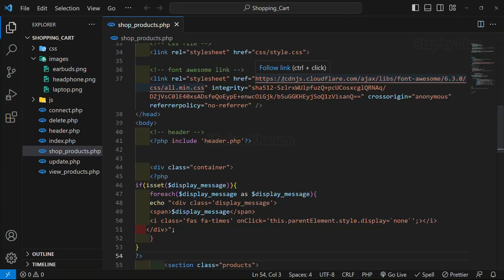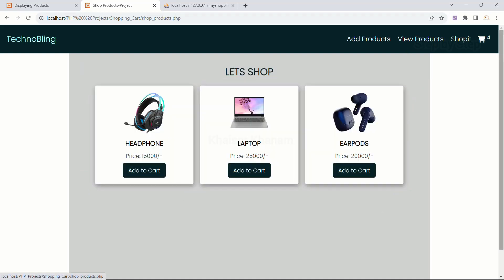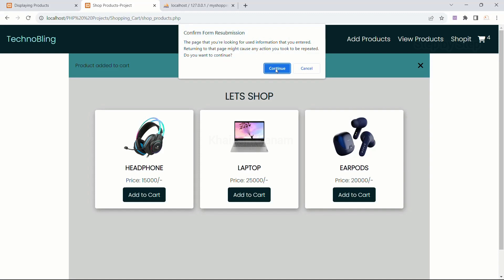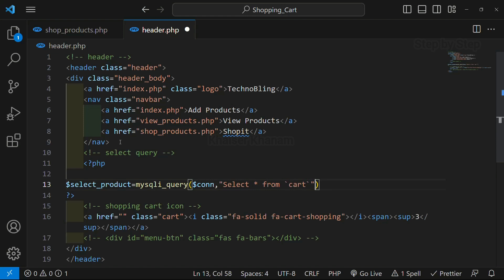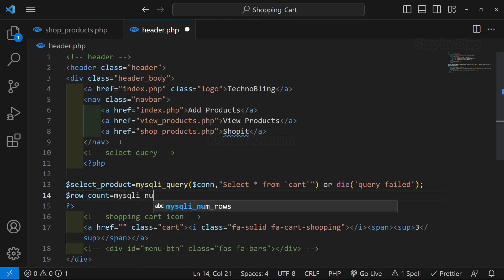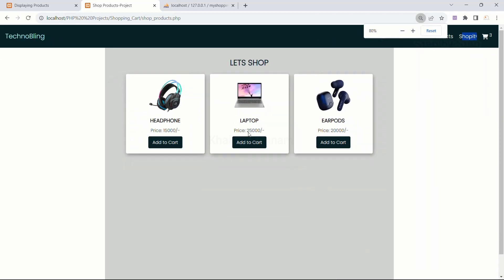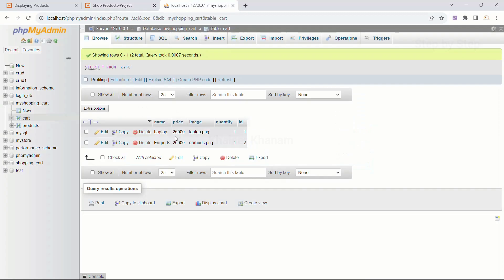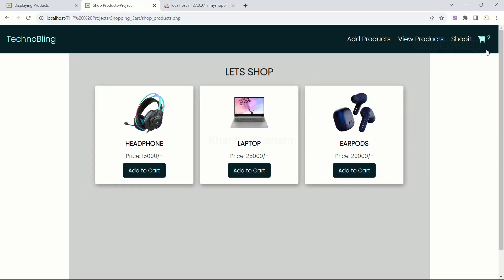Shopping Cart using PHP and MySQL- Display Cart Count #36